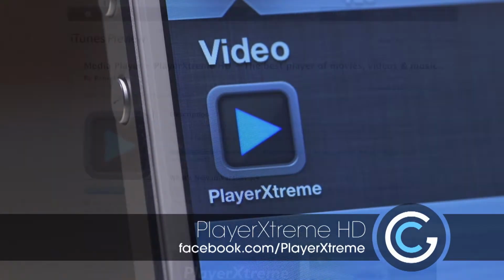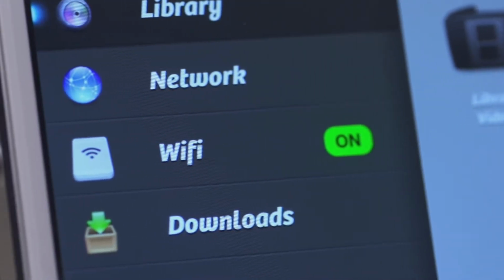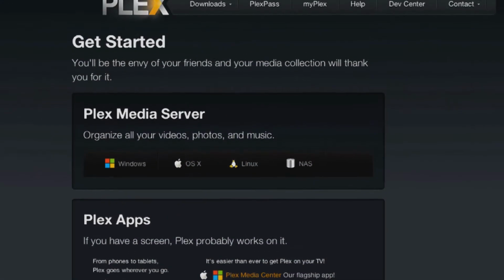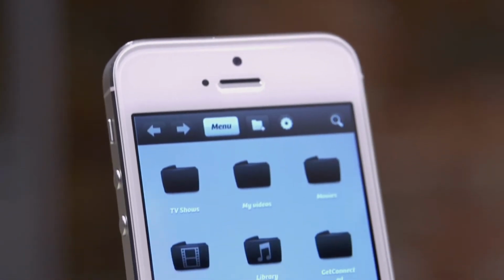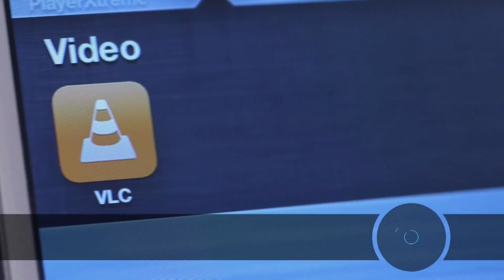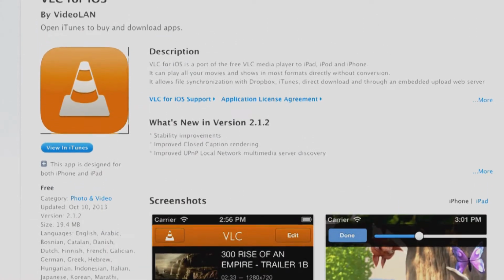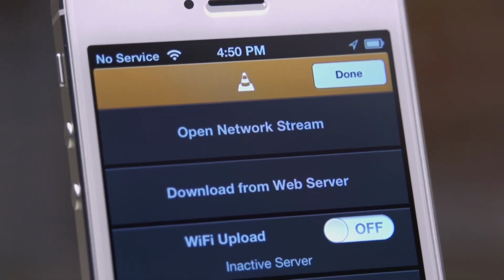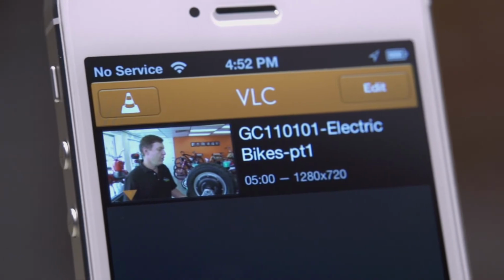Video Player Apps for iOS & Android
With so many different video formats out there, it can be a real challenge trying to watch all your videos on your mobile devices. Well host Tasia Custode is here to the rescue as she recommends two apps that will play any type of video you care to throw at it.